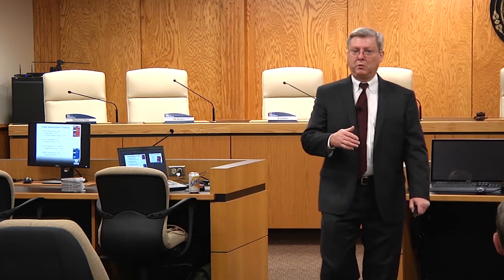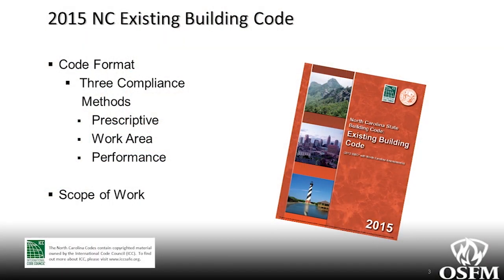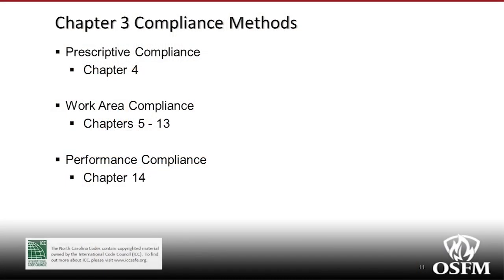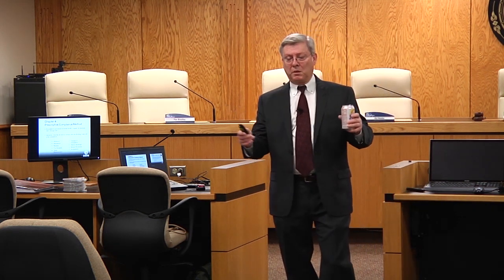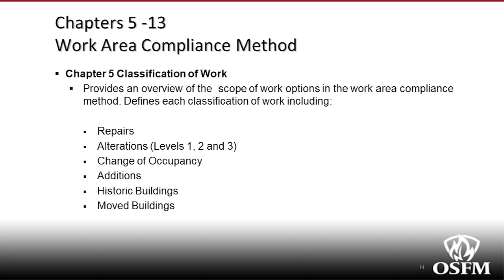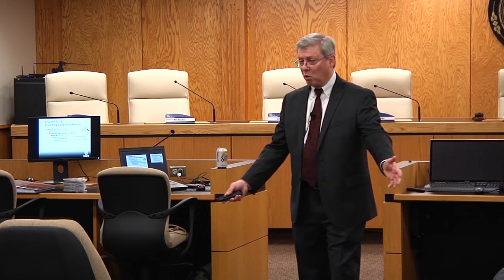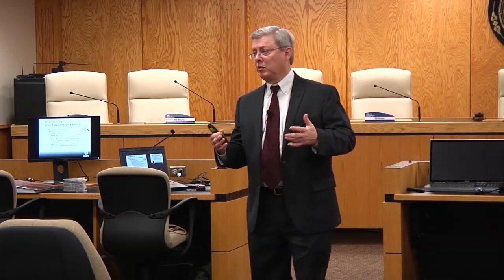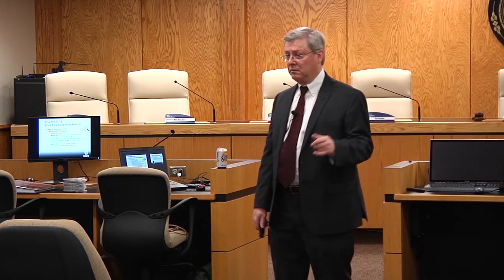Existing Building Code Presentation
Chief Code Consultant Carl Martin, RA, for Commercial Buildings did a presentation for the Town of Mebane on Existing Building Codes.  This presentation was given to business/property owners and other code enforcement officials.